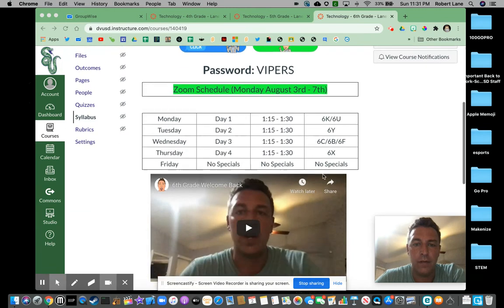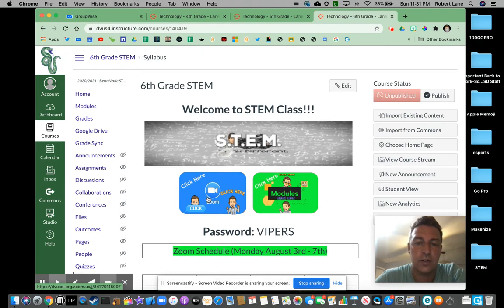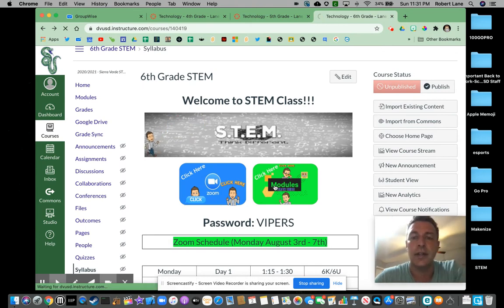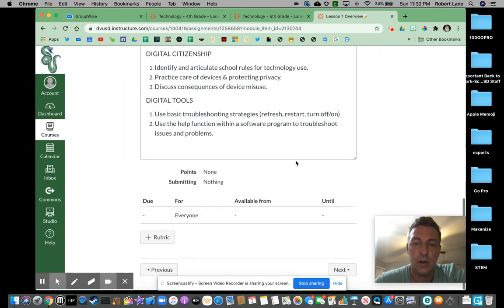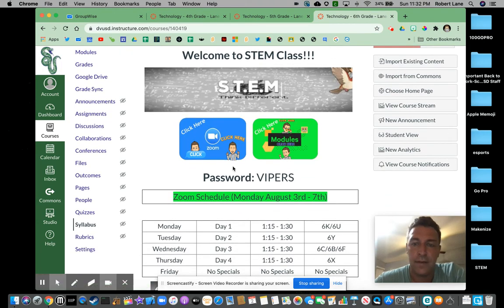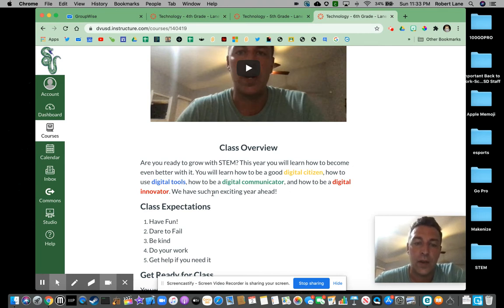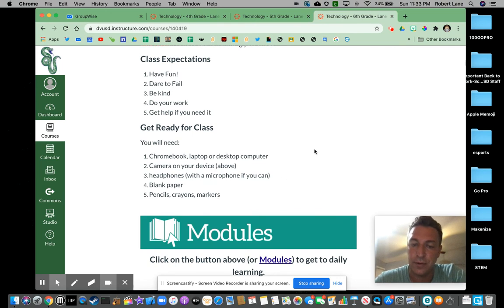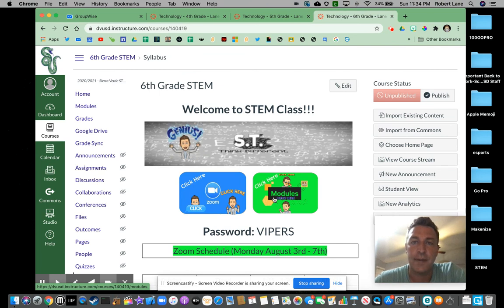4th, 5th, 6th Overview